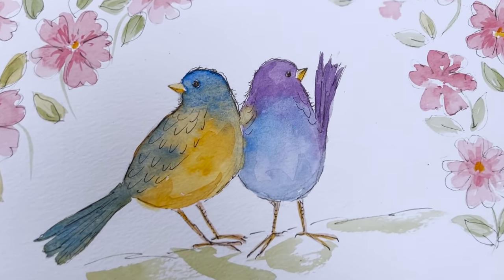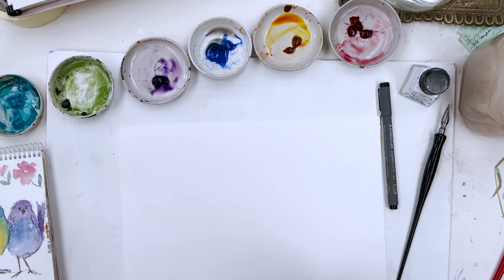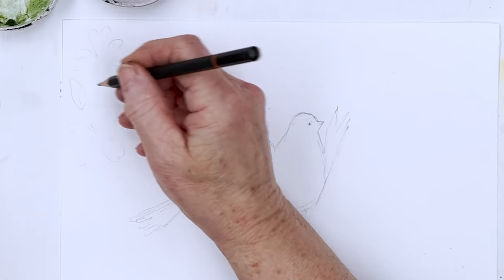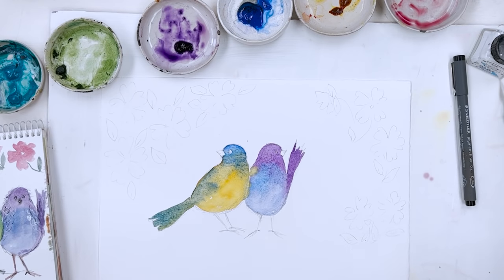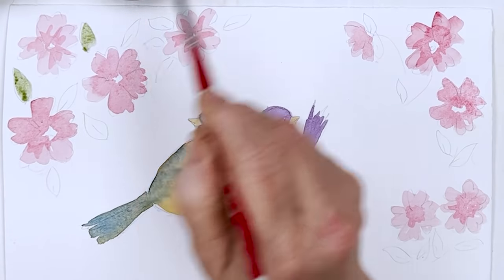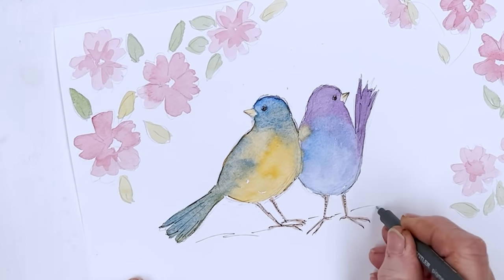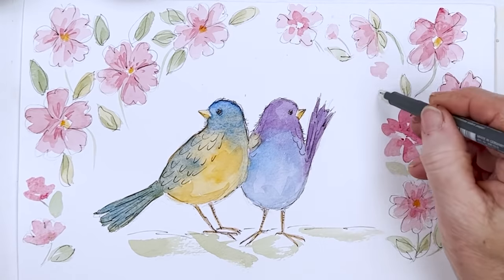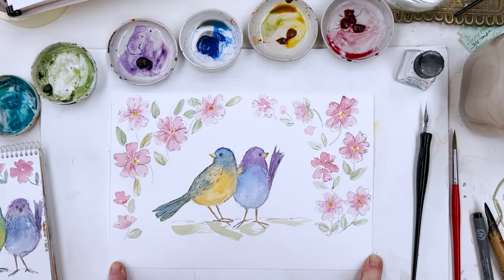How to Paint Cute and Colorful Watercolor Birds Quick and Simple real time Bird Tutorial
Here's a quick and easy relaxation exercise to warm you up to painting again after an exhausting Christmas break! Two adorable little birds waiting to adorn someone's birthday card!

DRAWELL